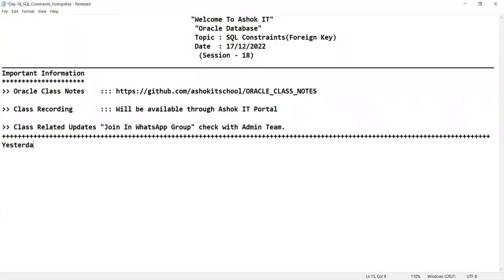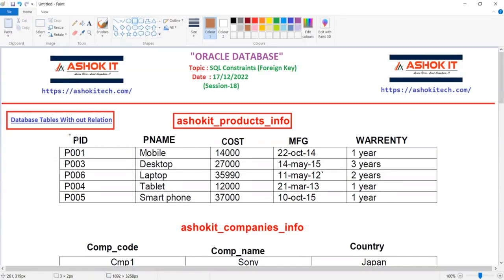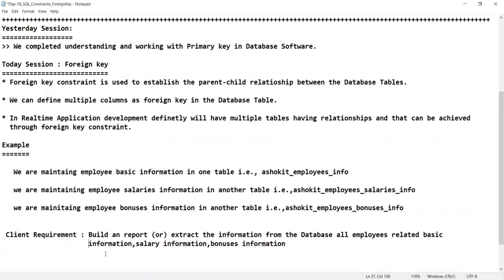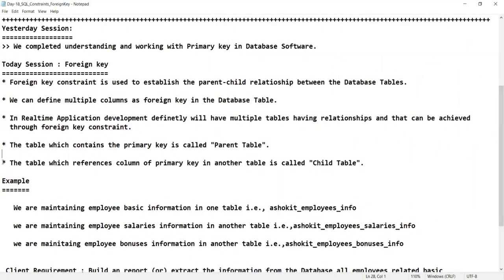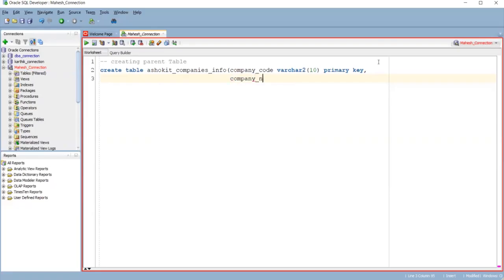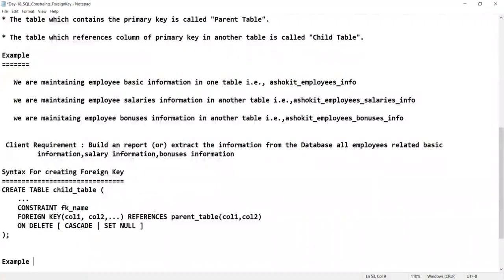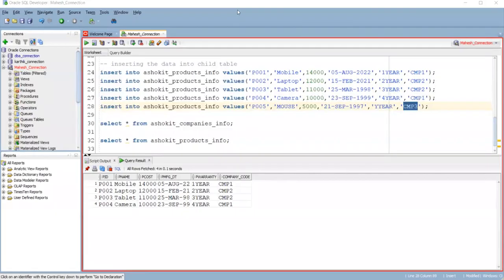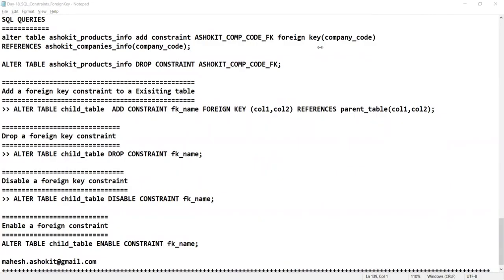Oracle Database Session 18